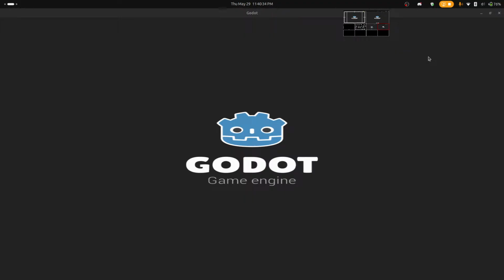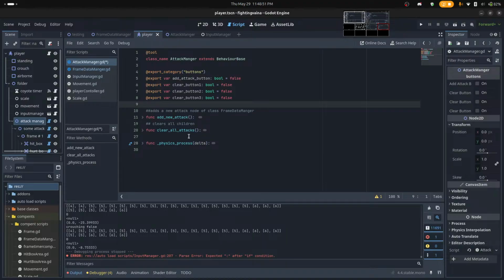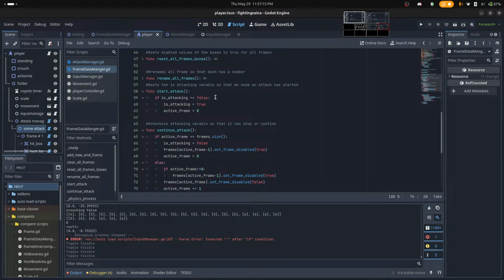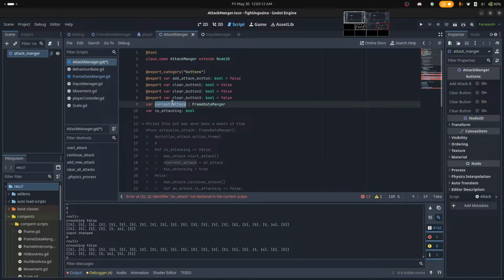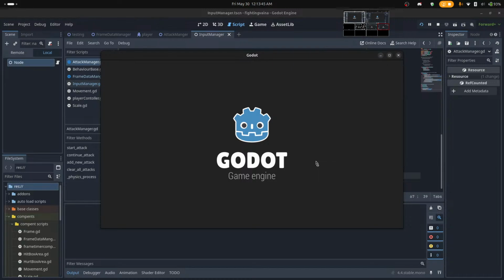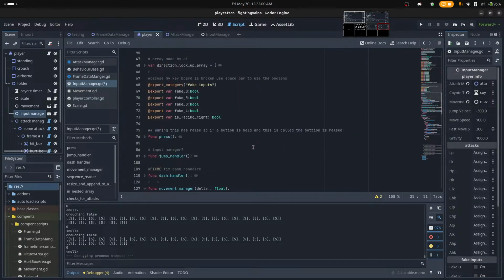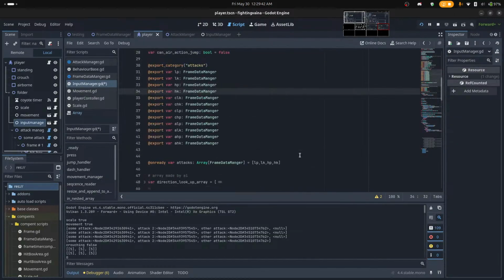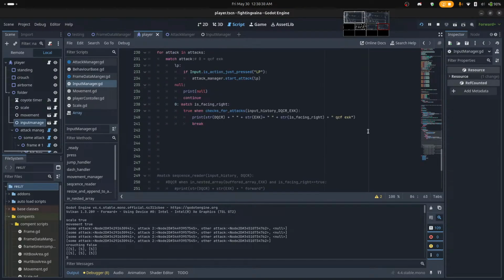moving some stuff around fro the fighting game session 3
i might be done moving things and may start working on other stuff problaby wont change the title